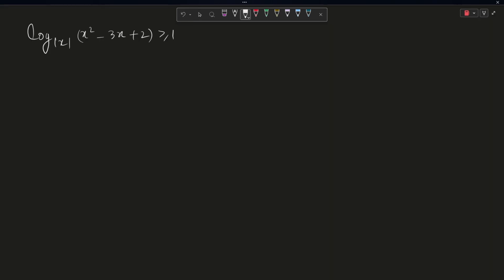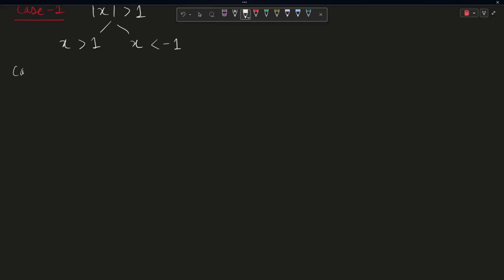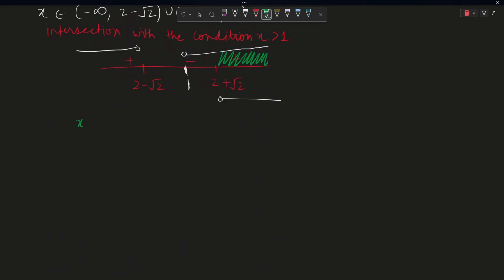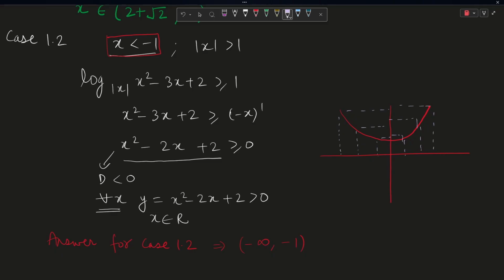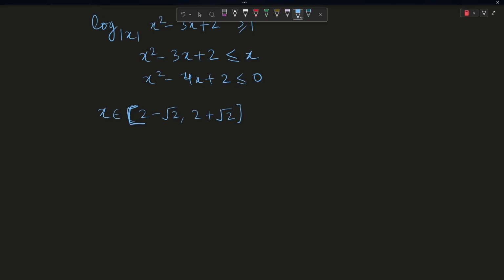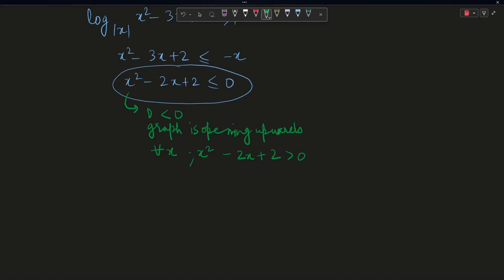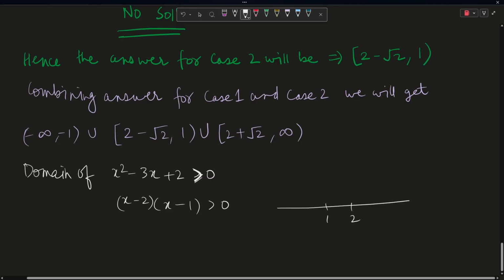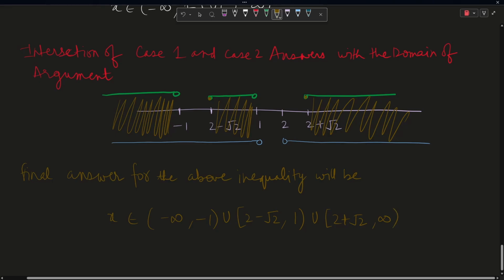Questions of Logarithmic Inequality | Part 2